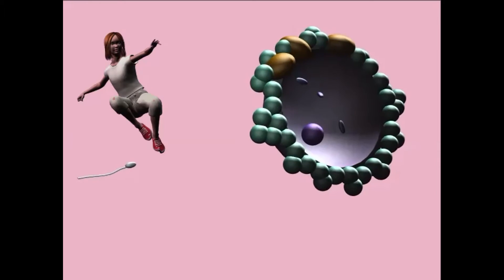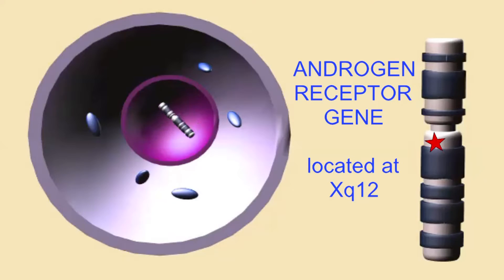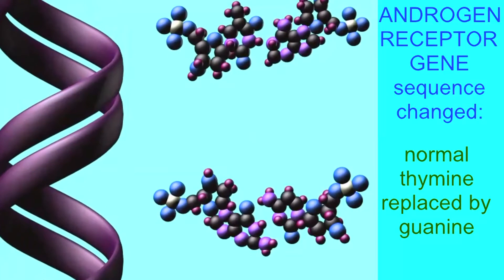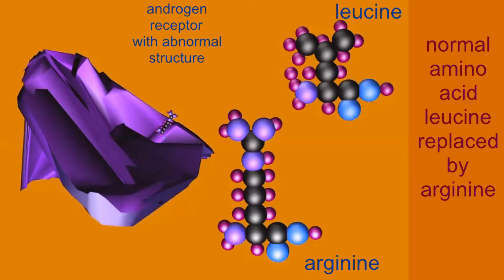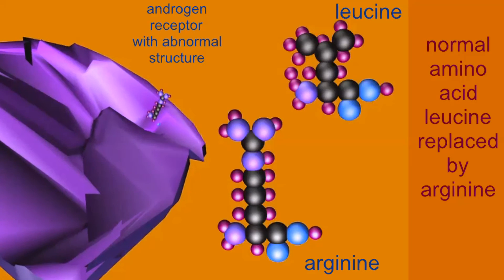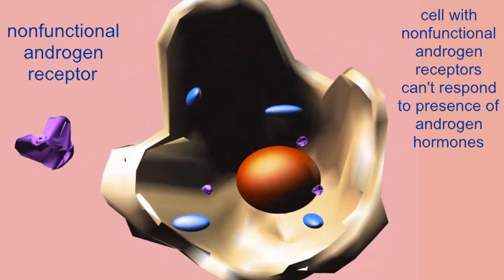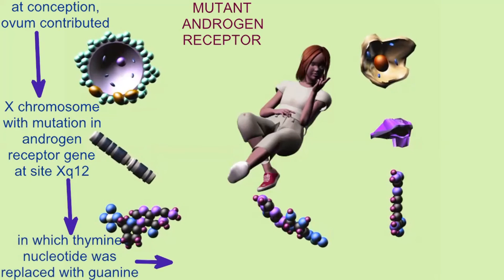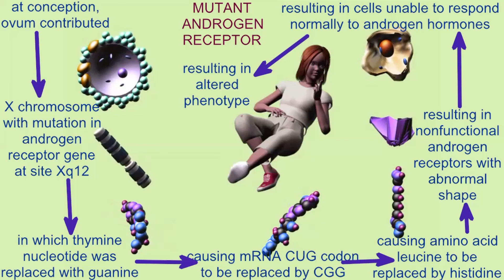ANDROGEN RECEPTOR DNA THROUGH PHENOTYPE